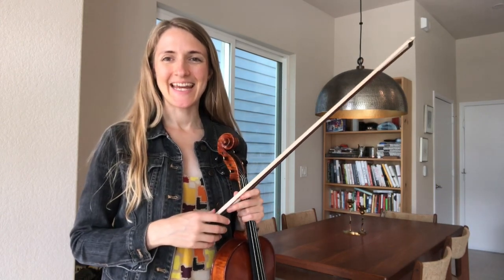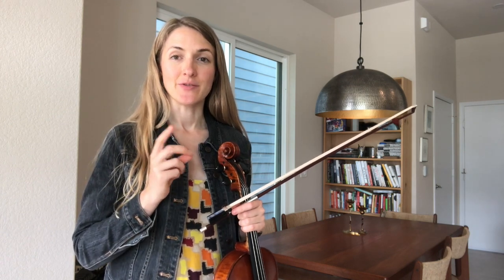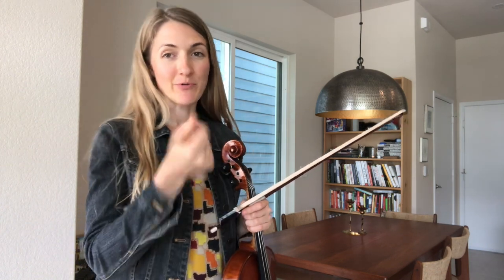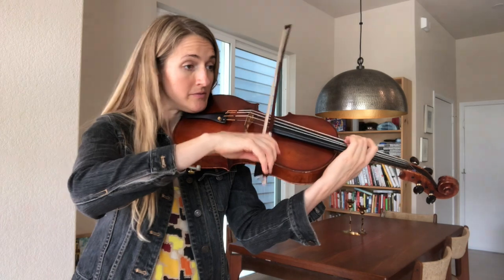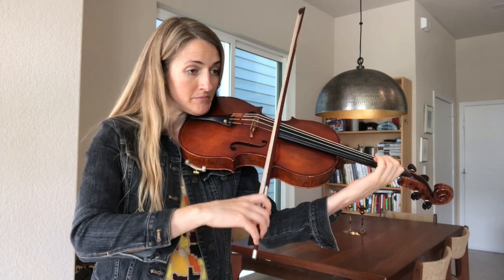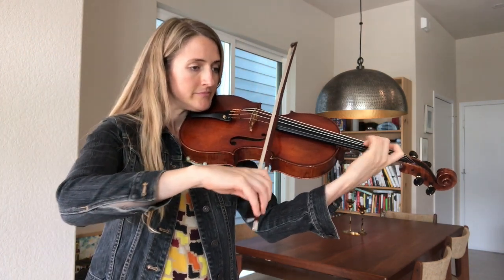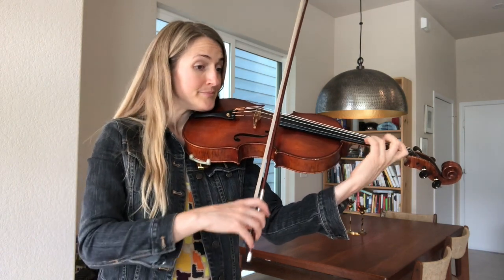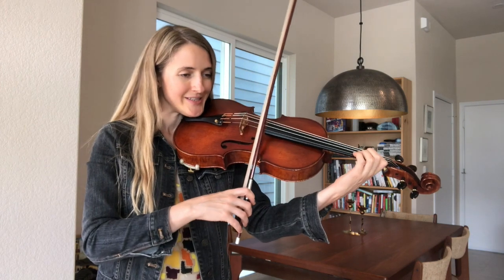Symphonic Dances - Rachmaninoff, mvt. 3 - Viola Excerpt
Symphonic Dances - Rachmaninoff, mvt. 3 for Texas All-State - Viola Excerpt #2

Hoping that these videos help you in your all-state preparation for 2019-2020.

These initial videos are under tempo for practice.

If you are interested in private instruction on this material and live outside the Austin area, I offer zoom online lessons. Thanks and good luck this year!